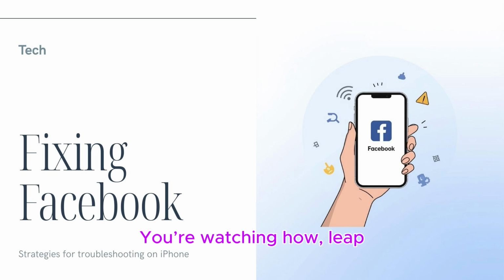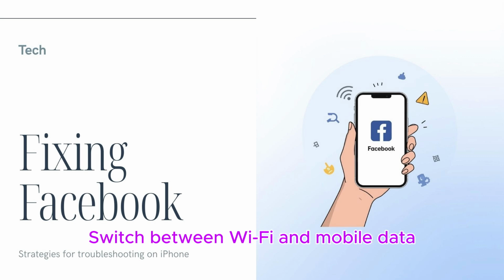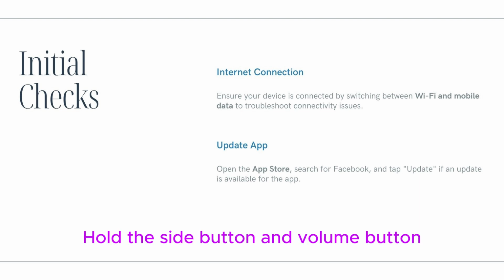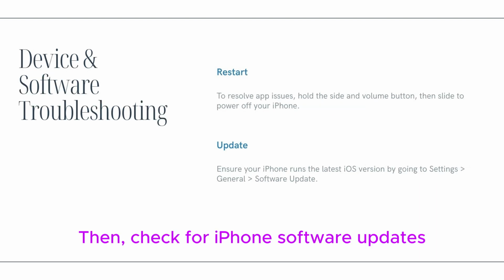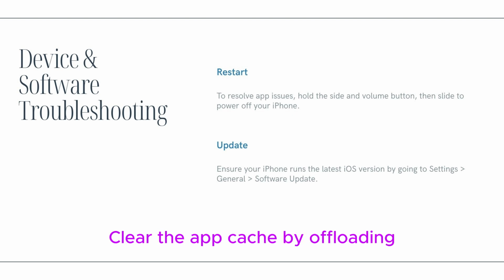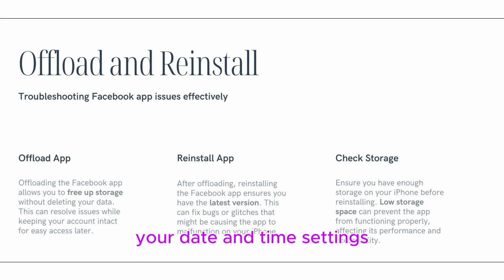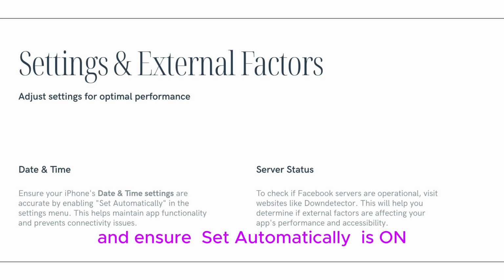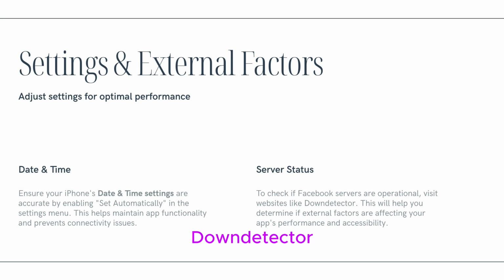How To Fix Facebook Not Working On iPhone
Fix the Facebook app when it crashes, won't refresh, or fails to load on your iPhone with this complete troubleshooting guide! Learn the proven steps to force close the app, update iOS, clear cache, restart your phone, check permissions, and reinstall Facebook to solve every common problem quickly. Restore your news feed and messaging.